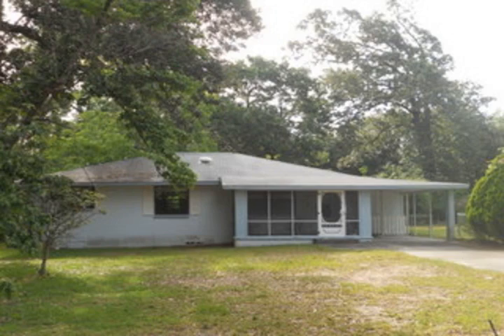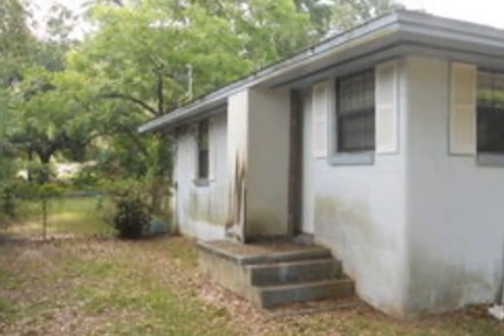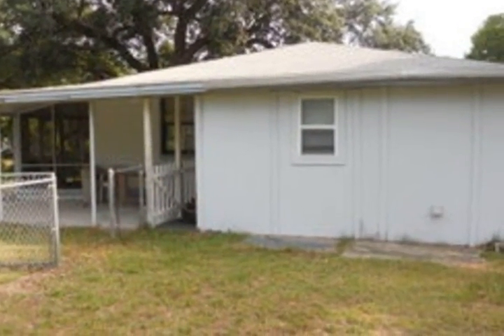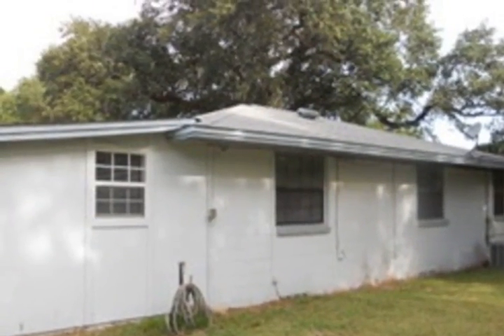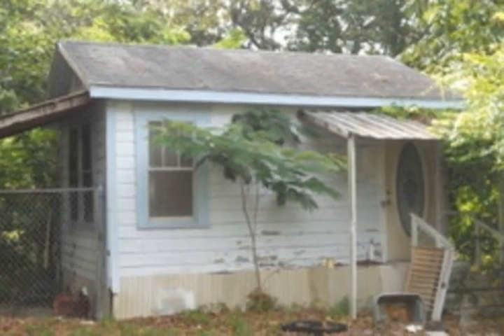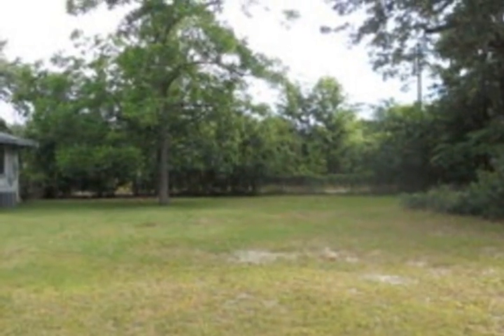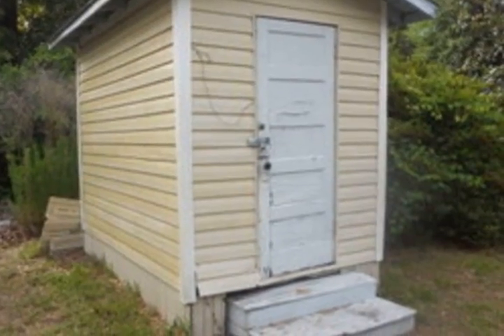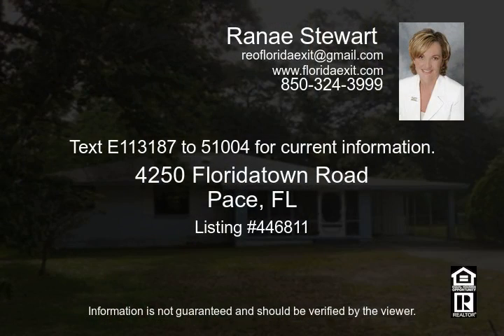4250 Floridatown Road Pace FL Foreclosure - Exit Realty NFI Homes For Sale exitnfi.com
FORECLOSURE! Cute and cozy cottage located just south of HWY 90 Home features a screened front porch that leads into the living room The home also features an indoor laundry area in the master bath Off the back of the home you will find an nice sized fenced backyard with a storage shed Roll up your sleeves and make this one shine!

Video uploaded on Tue 02 Jul, 2013
real estate Pace FL